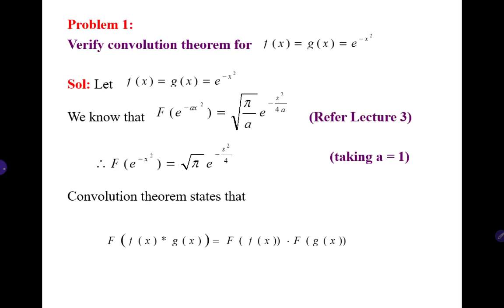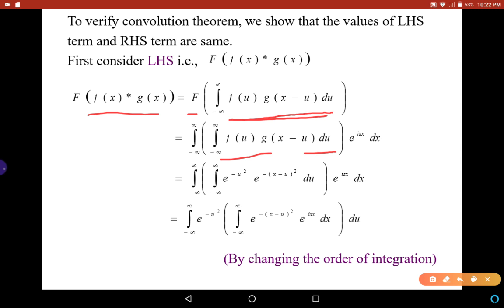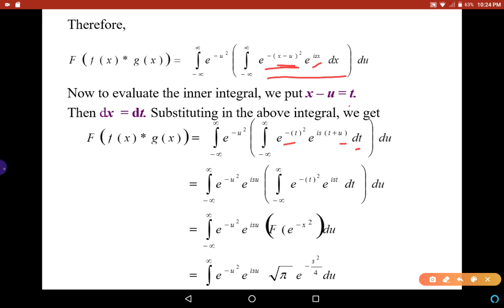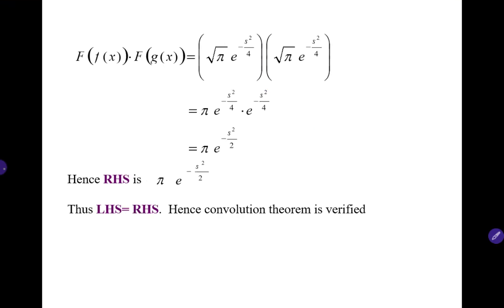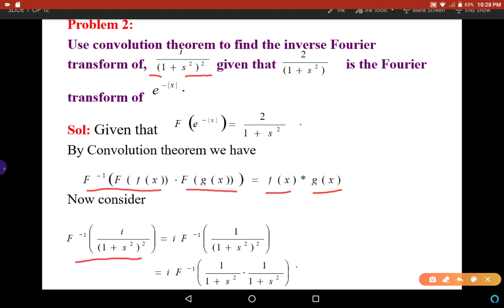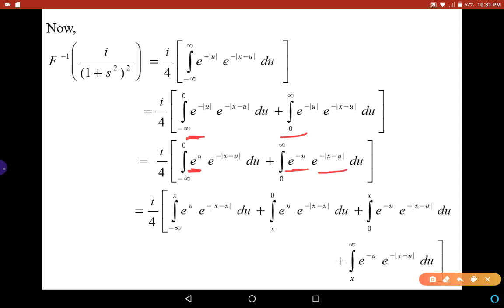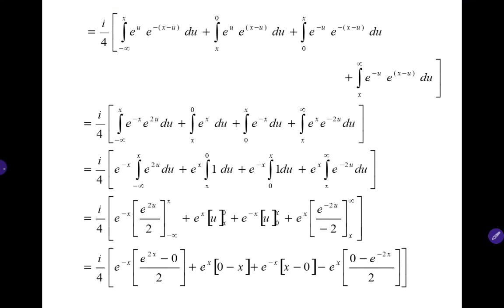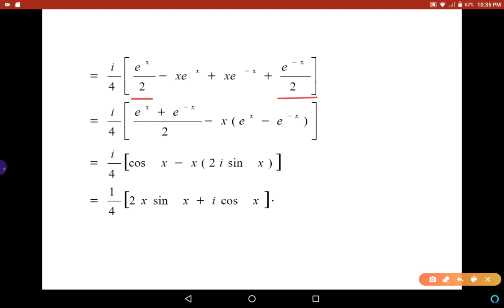Fourier Transforms Lecture 13